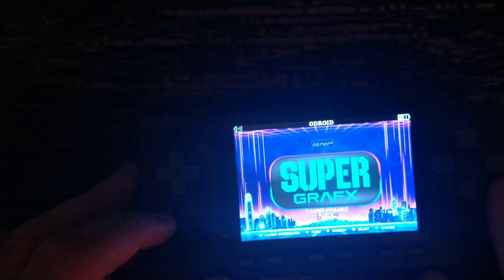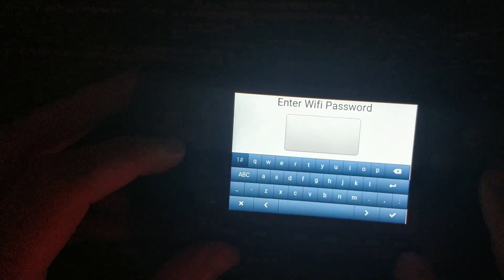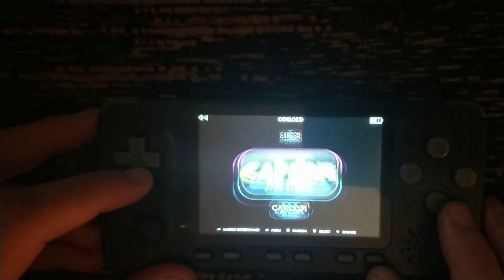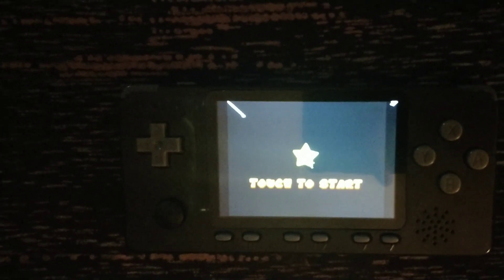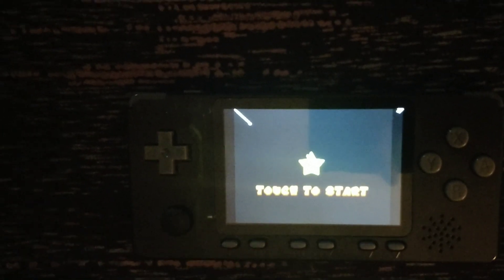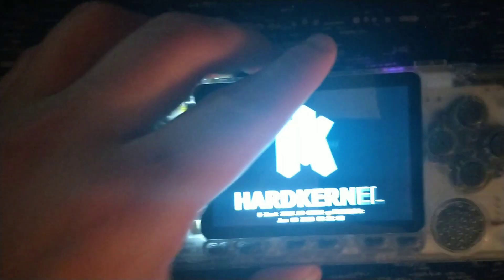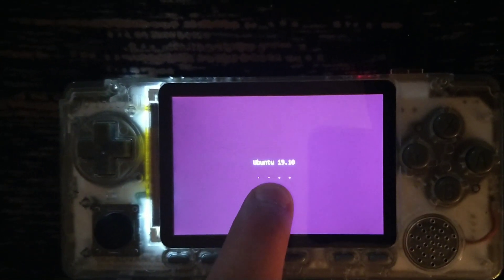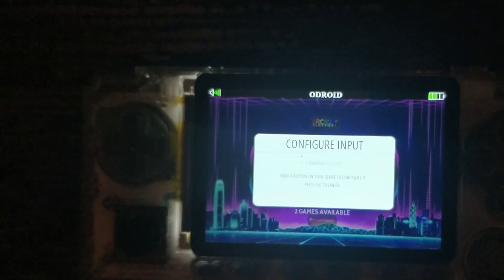Odroid Go Advance The RA RC 2.5 Ubuntu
This build is built on RC 2.4 Ubuntu with the kernel from Ubuntu 20 back ported, allowing the on board WiFi and l2 r2 of the new OGA-BE to function. It is available now on the website!

I fixed the resize issue, on first boot connect to WiFi and then ssh in, type sudo ./resize.sh and follow the on screen instructions.